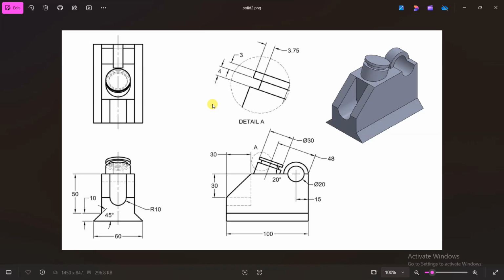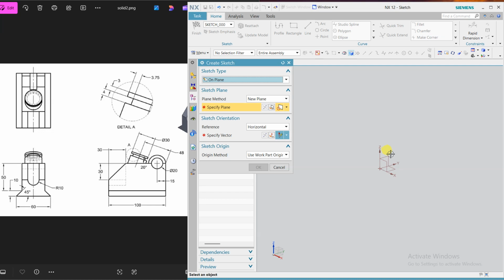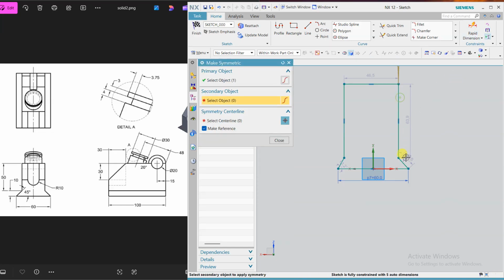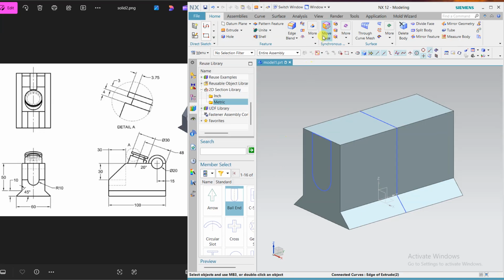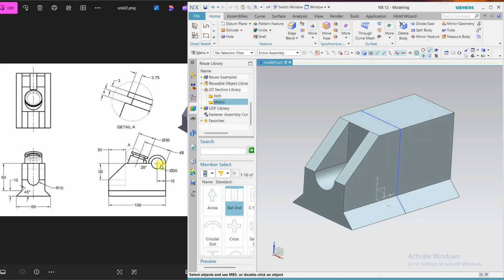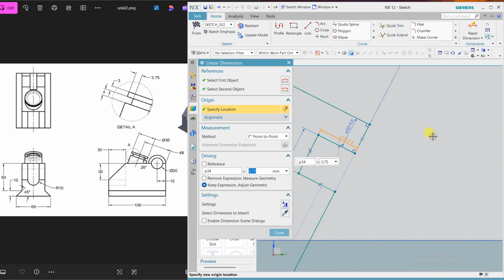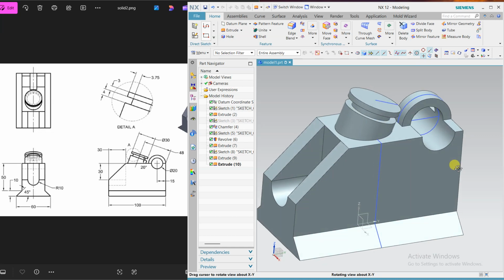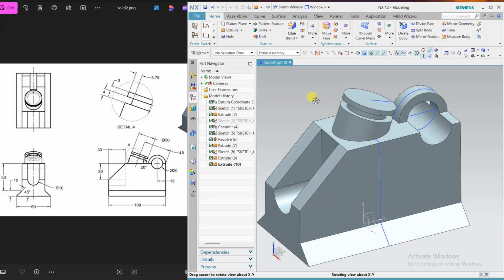NX CAD extrude Revolve Exercise